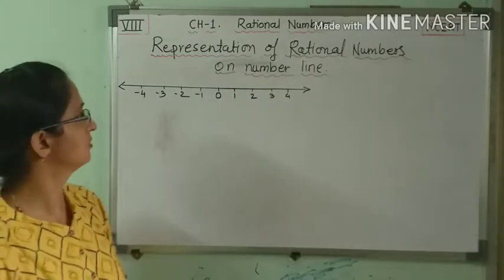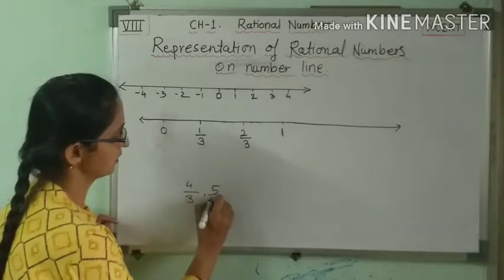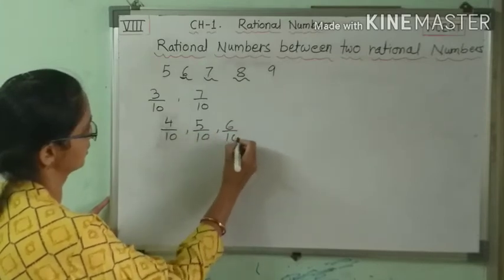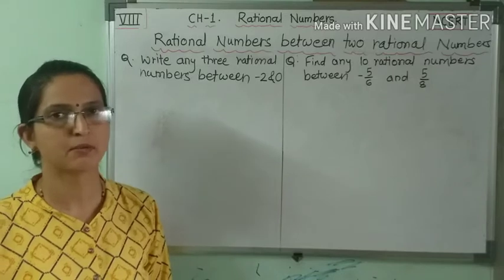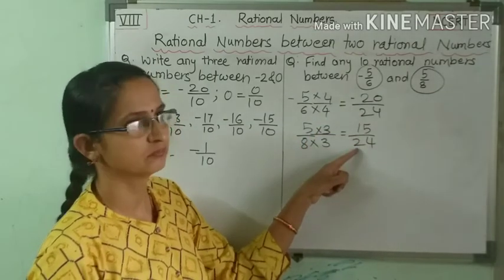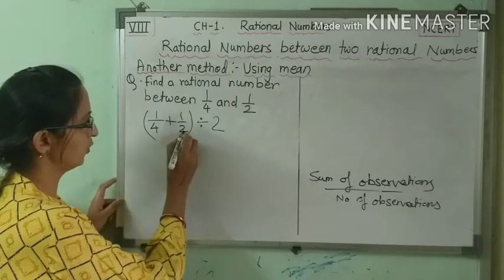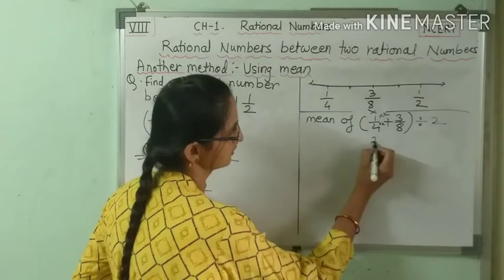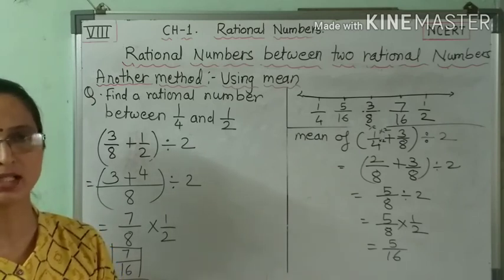Std.8# Ch.1#Rational numbers#Representation of rational numbers on number line